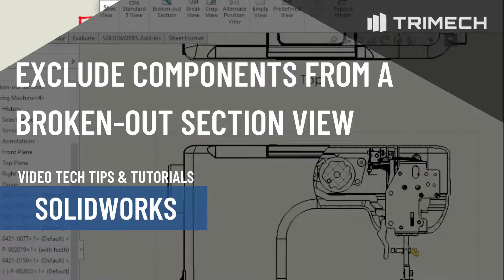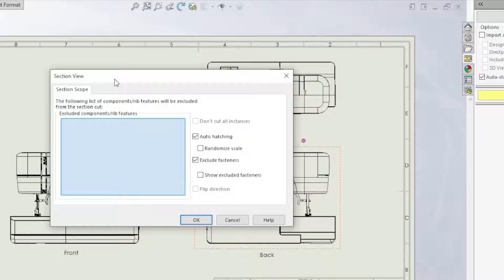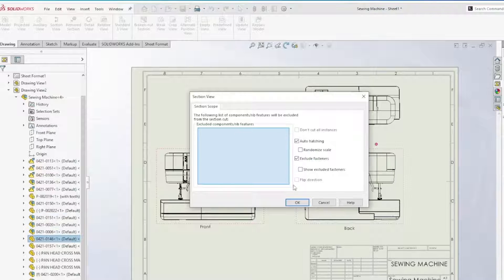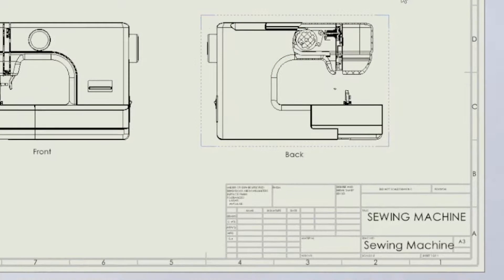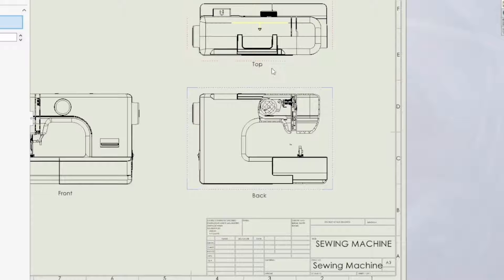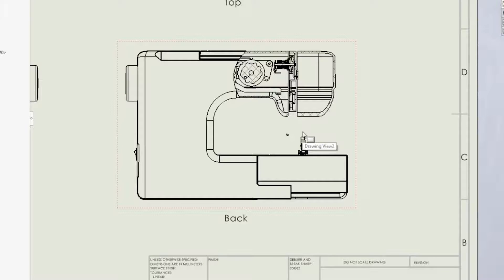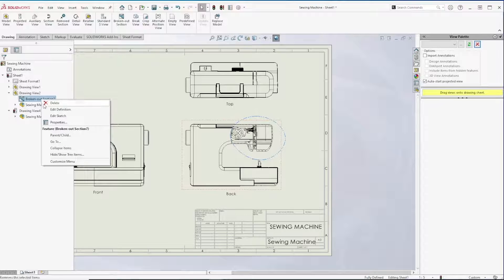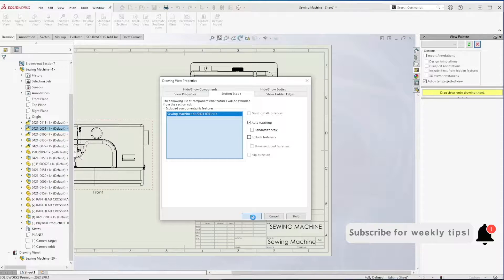Exclude Components From a Broken Out Section View in SOLIDWORKS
In this video, we'll show you how to exclude the components that you want to remain in your drawing quickly and easily.